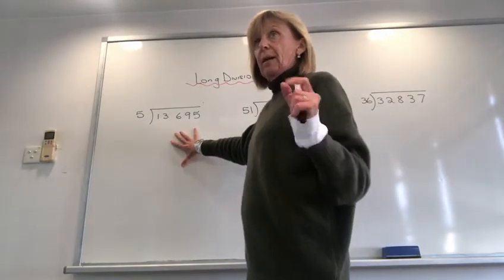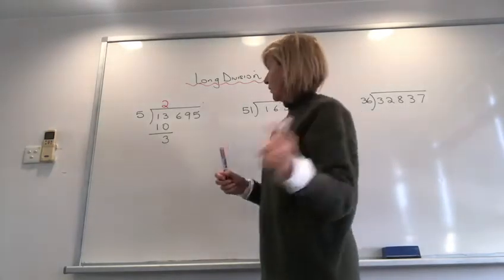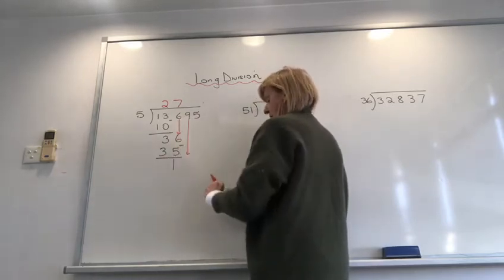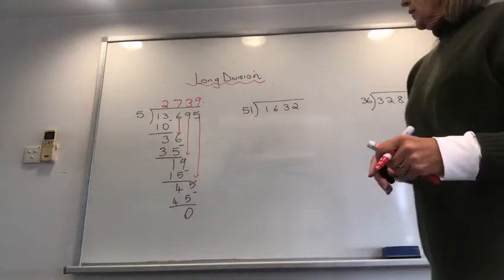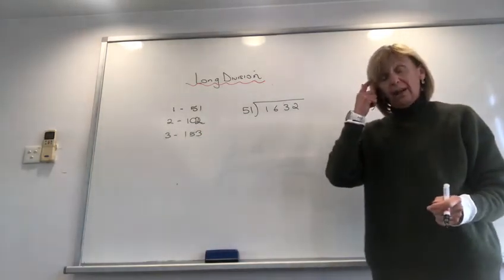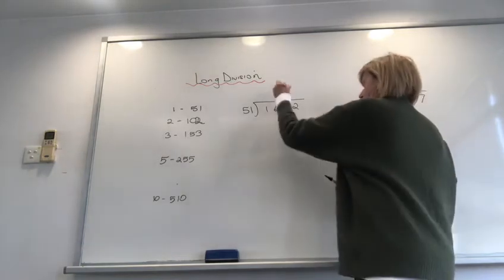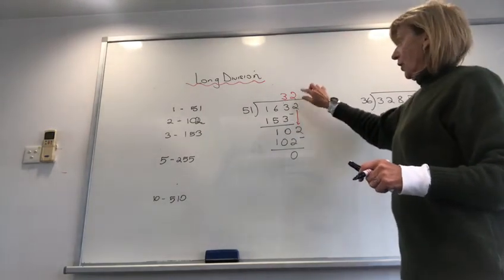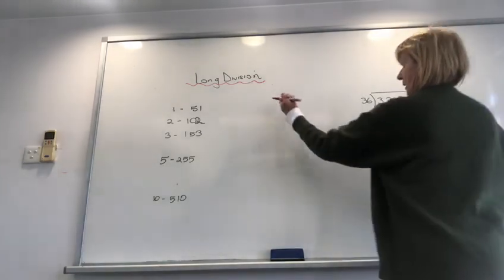Mrs Carter's Long Division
This video teaches the process of long division.